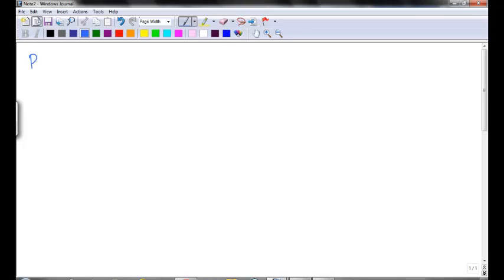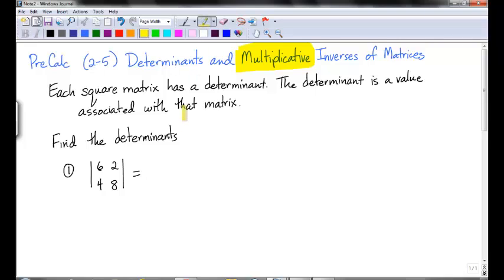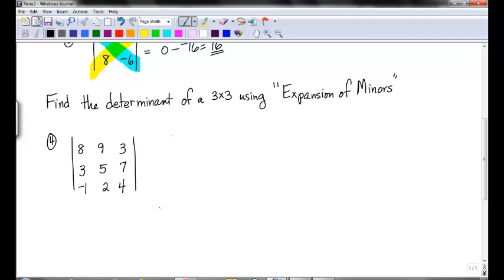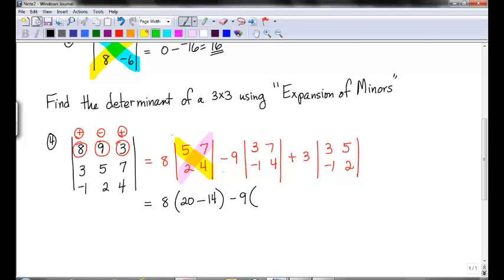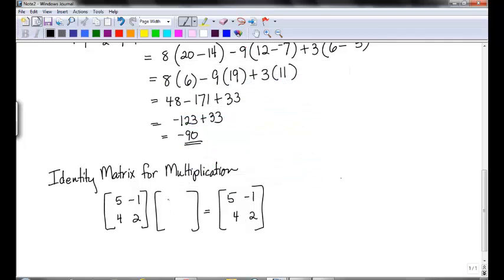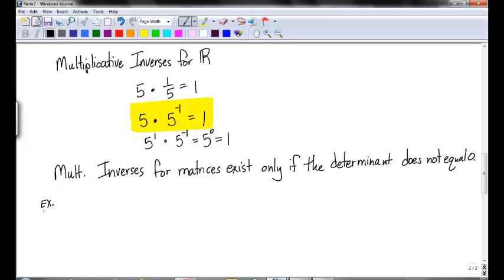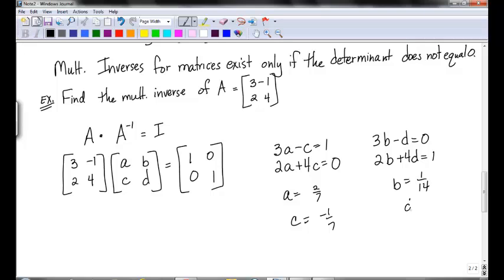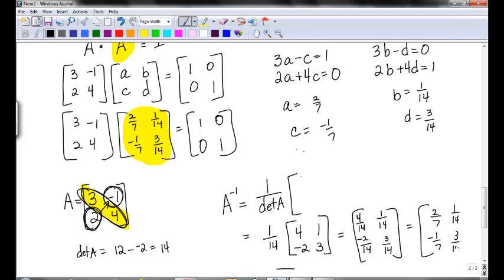PRECALC DETERMINANTS AND MULTIPLICATIVE INVERSES PART 1